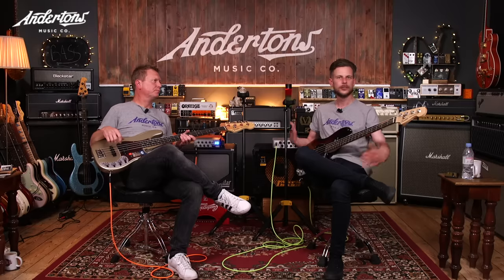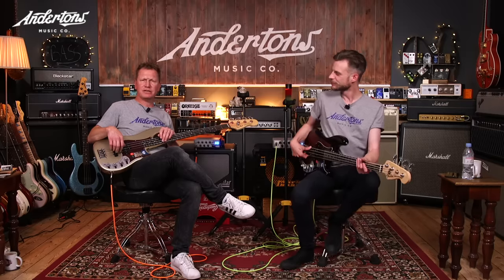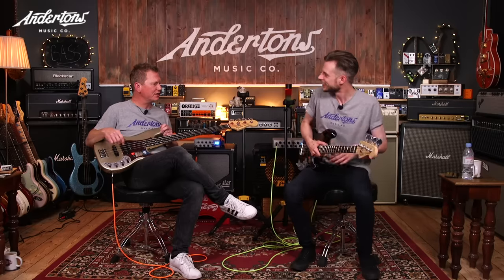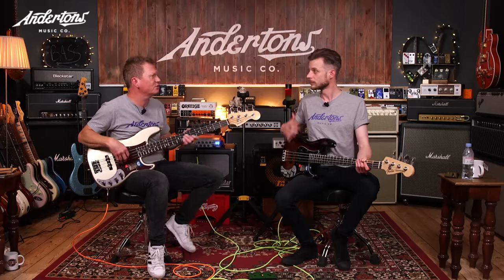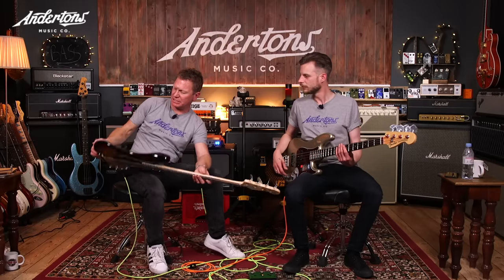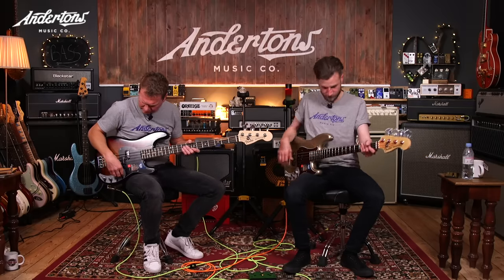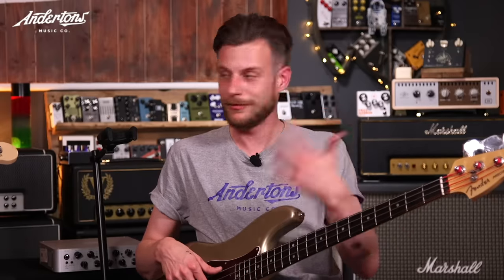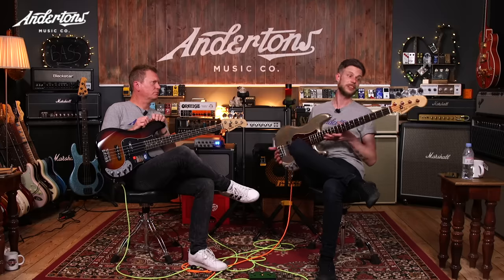Roundwound Vs. Flatwound Strings - Can you Really Hear the Difference?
👆 In a long-forgotten episode, Nathan & Lee test out the difference between Flatwound Vs Roundwound Bass Strings! Perfect for spicing up your dream bass guitar, explore the difference in tone, feel & sound in out Flatwound Vs Roundwound shootout!

* Looks like we forgot to put this video live back in the day. Enjoy an old episode of All About The Bass with Nathan & lee! The Fender Elite Series has since been discontinued from when this video was filmed. The Fender equivalent would now be the Ultra series. Links can be found in the description.*

↪️  Episode Guide ↩️
» 0:00 Intro Jam Between Nathan & Lee
» 2:14 Flatwound Vs Roundwound Strings
» 4:45 How Do They Sound?
» 8:54 Final Thoughts...

Ever wondered what the difference between Flatwound & Roundwound strings? Then sit back & enjoy as Nathan & Lee go in-depth on the feel, tone & perks of using each string! Perfect for anyone wanting to spice up their playing, if you're after a different sound then give some Flatwound strings a try... If it's good enough for Pino Palladino then it's good enough for us!